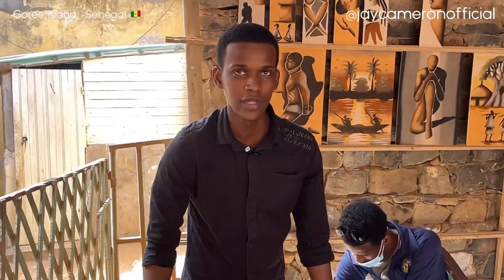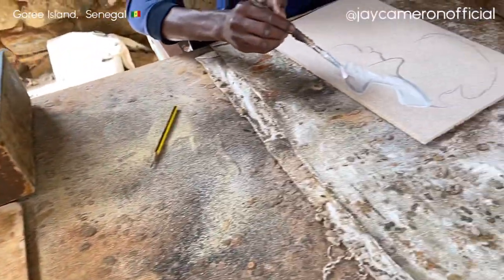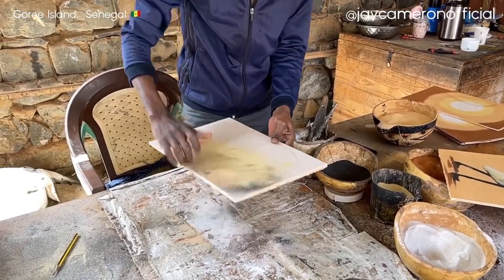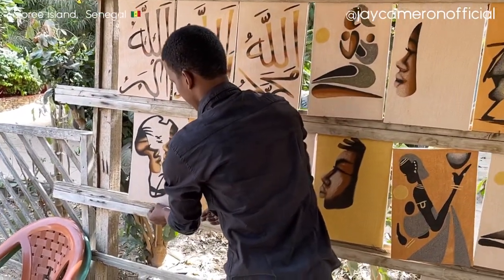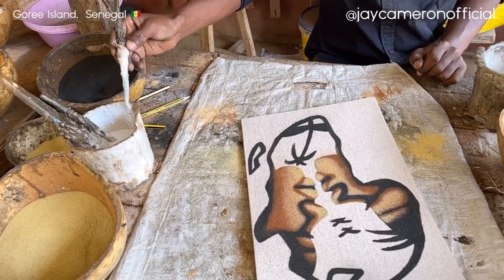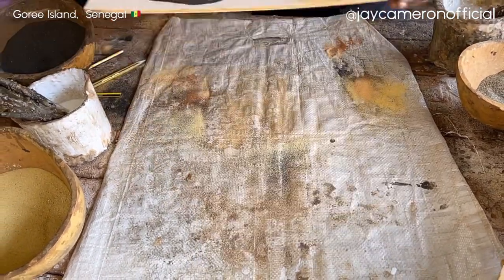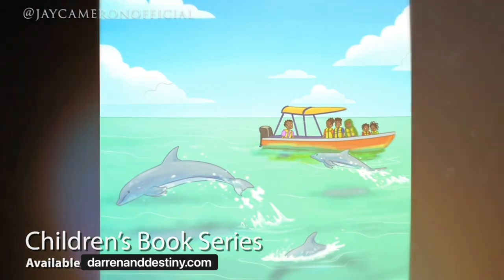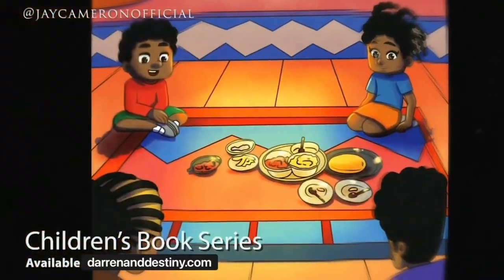These Brilliant Artisans In Senegal 🇸🇳 Left Me Speechless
I like to buy my souvenirs from authentic and locally made sources. These artisans located on Goree Island in Senegal are truly amazing with their skills and I definitely bought from them.